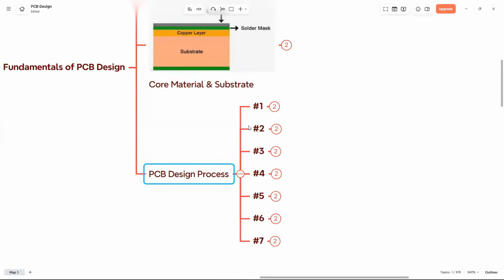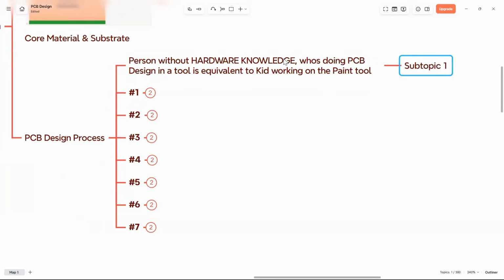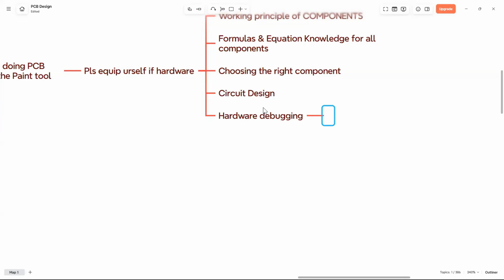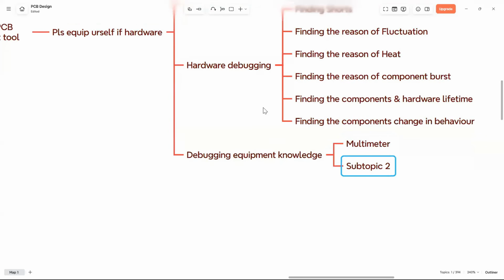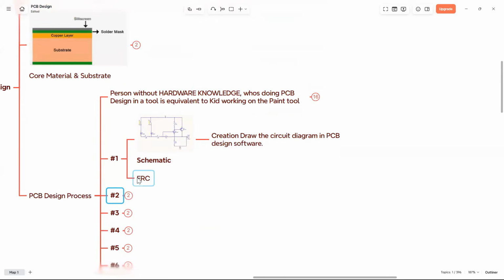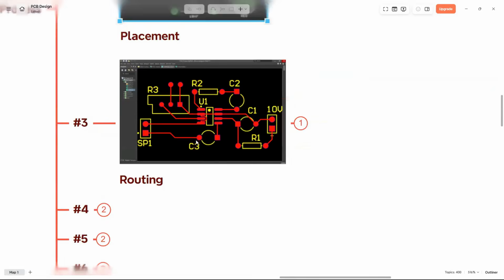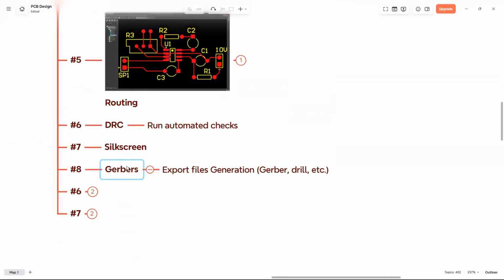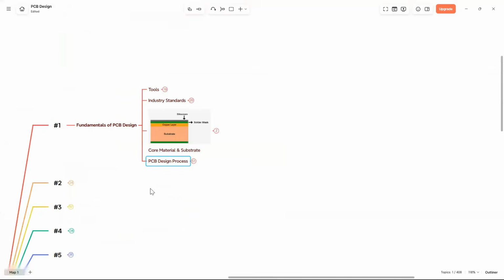🚀Everything You Must Know Before Designing a PCB | PCB Design Fundamentals